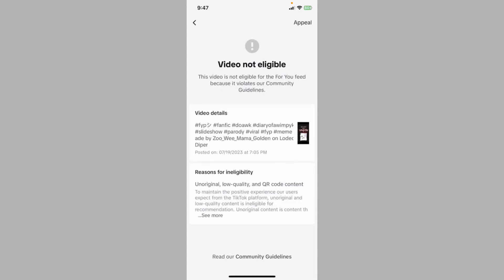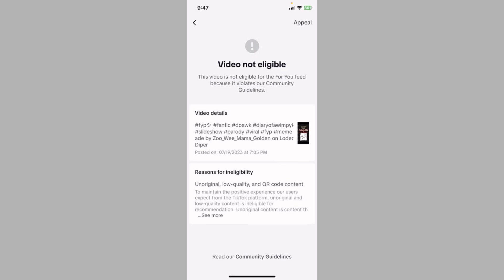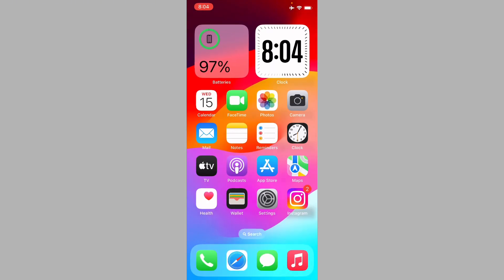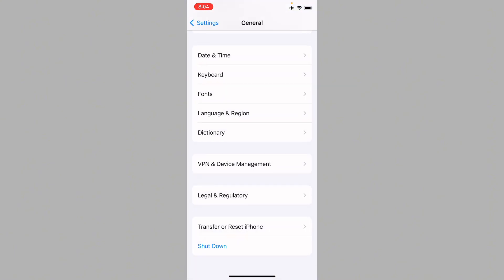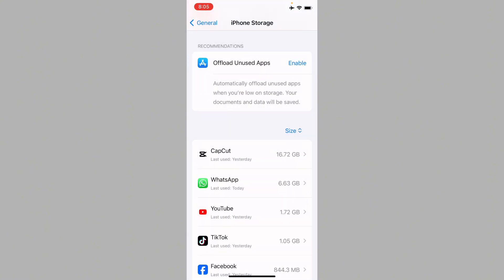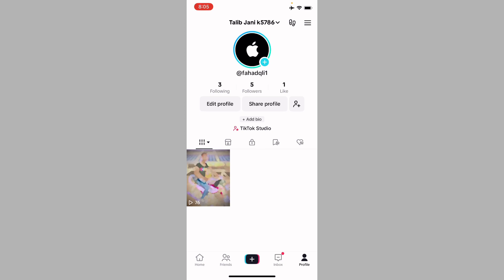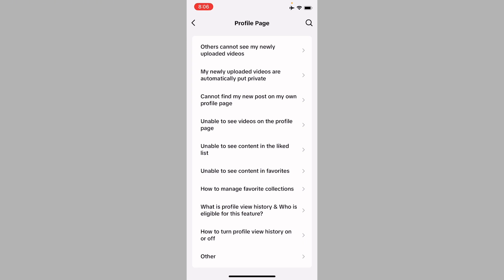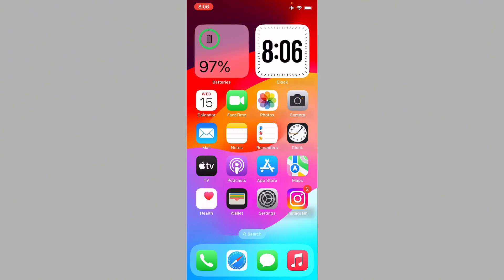How to Fix TikTok Video Not Eligible Problem / Video Not Eligible For The For You Feed TikTok / 2024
Encountering the "Video Not Eligible" problem on TikTok? In this video, we'll walk you through step-by-step solutions to troubleshoot and resolve this issue. From understanding TikTok's content guidelines to checking your account status and ensuring your video meets all requirements, we'll cover practical tips to help you get your video eligible and ready to share. Watch now and learn how to fix the TikTok video not eligible problem.